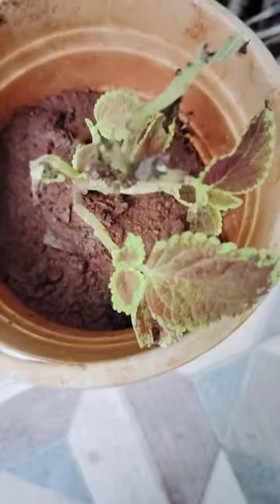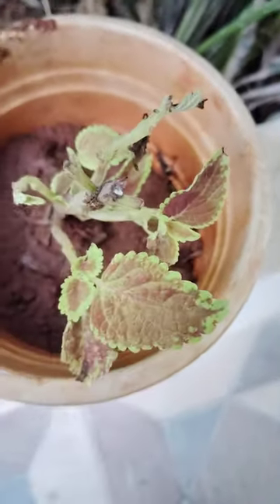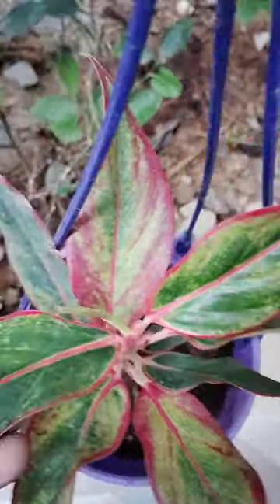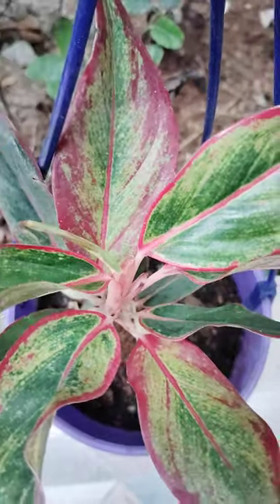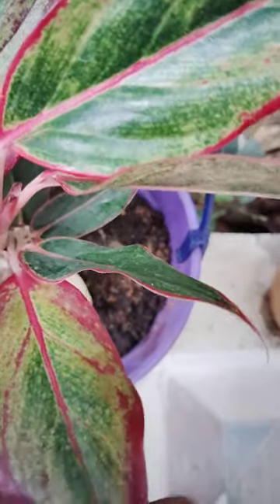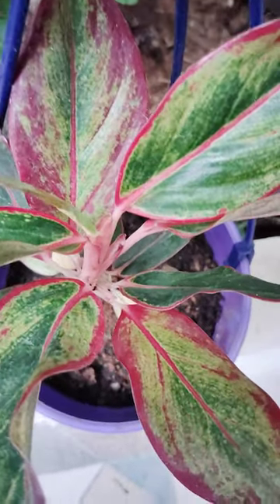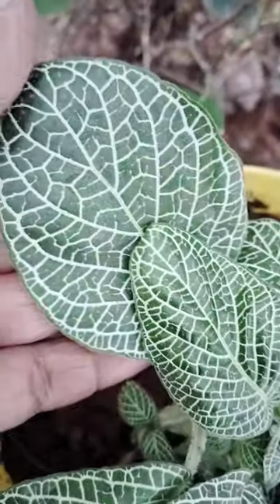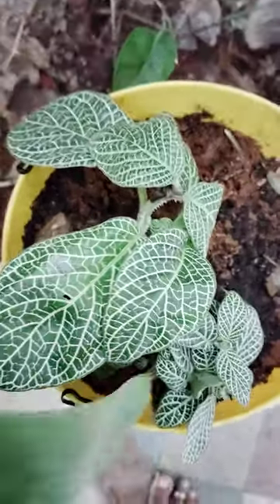Plants and its benefits